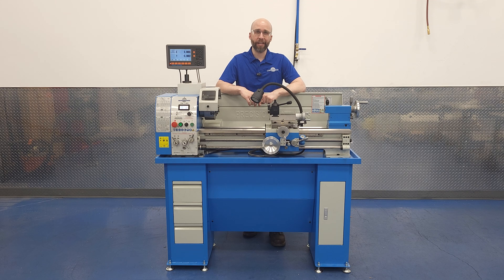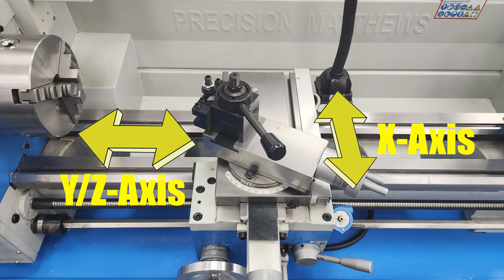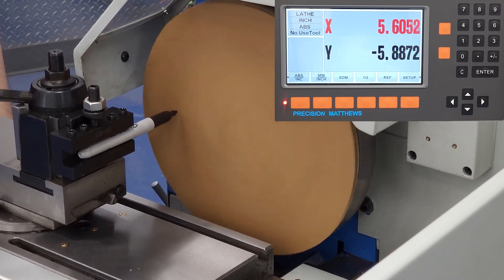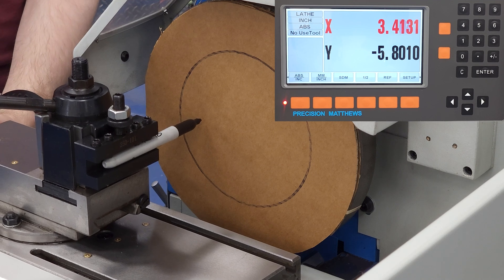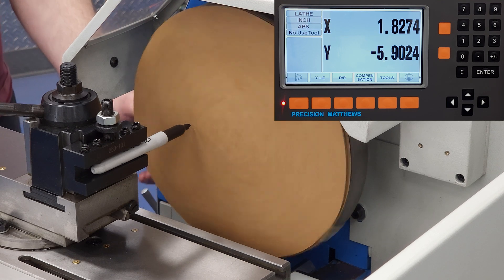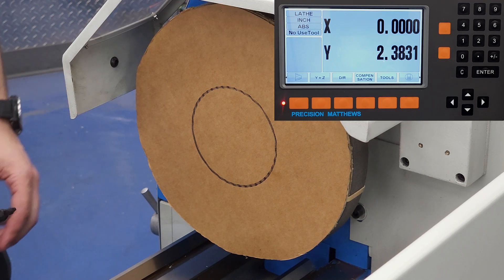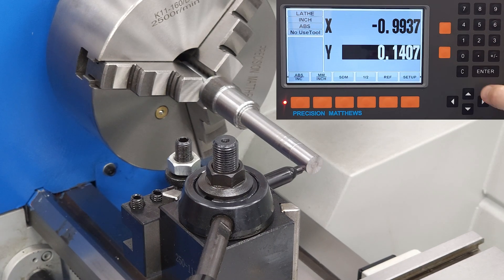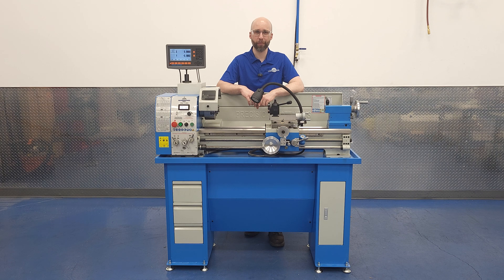PM-LCD Lathe DRO Digital Read Out Basic Functions Precision Matthews Media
In this video we will go over the basic lathe functions using our PM- LCD lathe DRO.